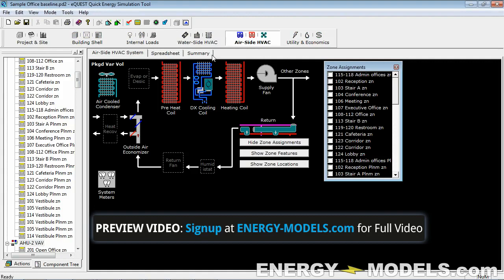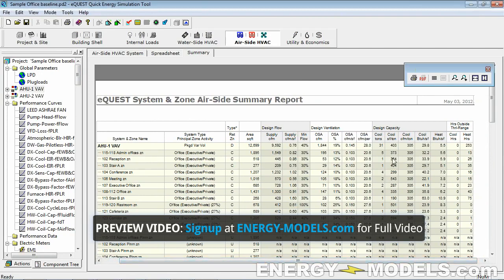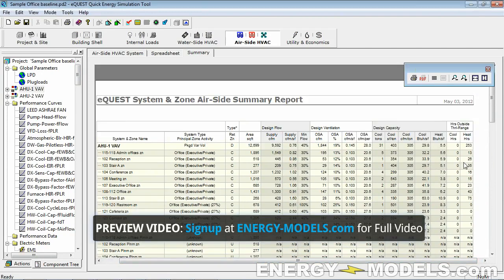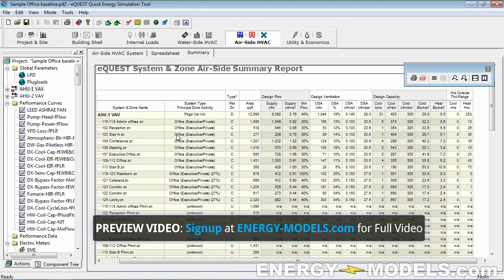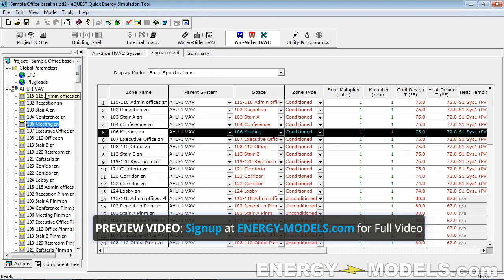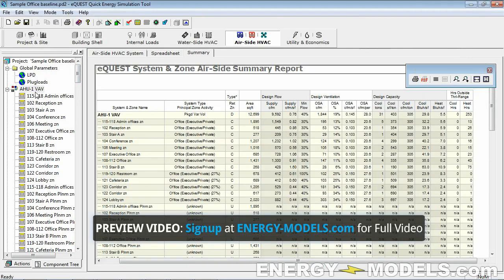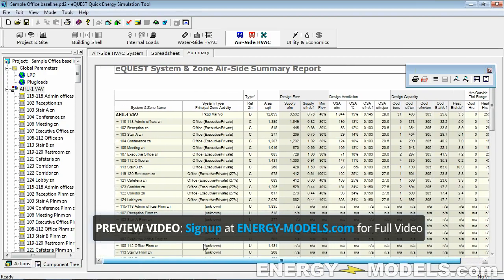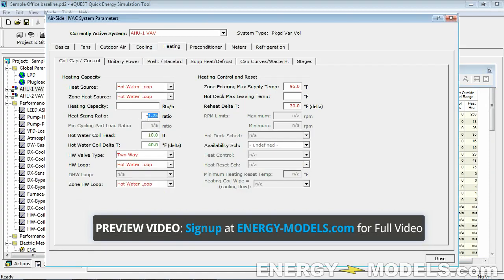eQUEST for LEED Part 4, Dealing with Unmet Hours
In this video we briefly discuss dealing with unmet hours in the LEED model.  We look at the eQUEST summary report and discuss how to identify and deal with unmet hours in the system parameters.